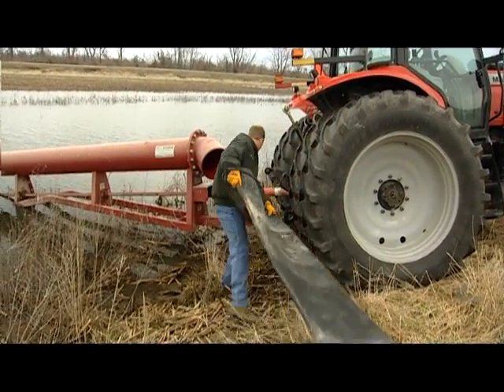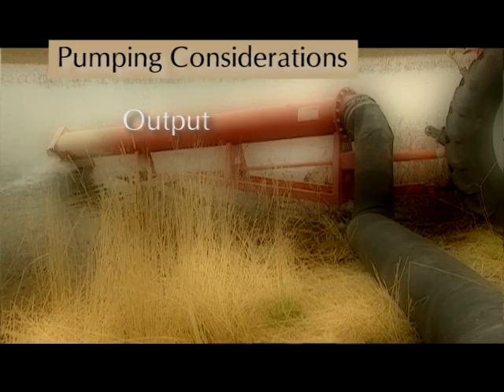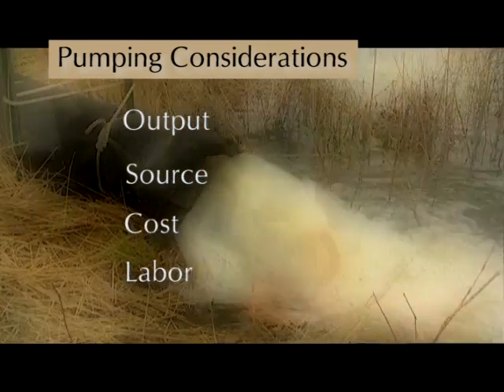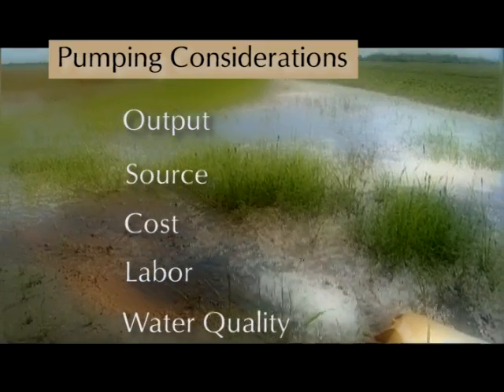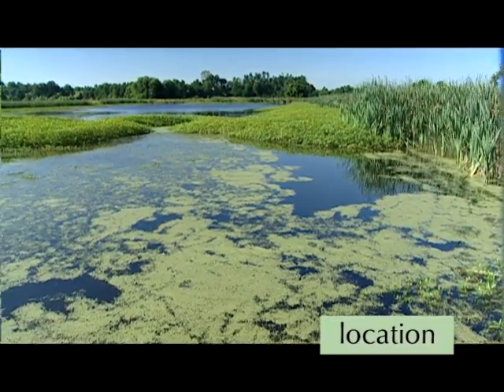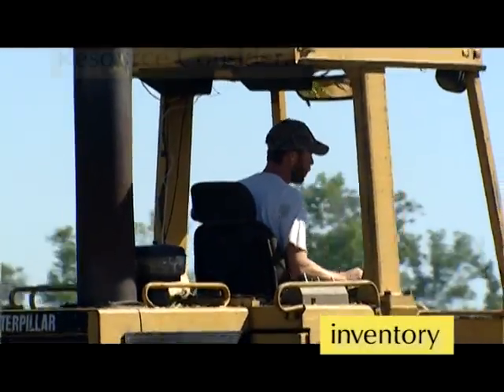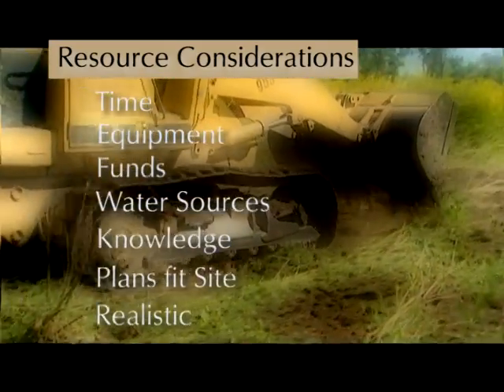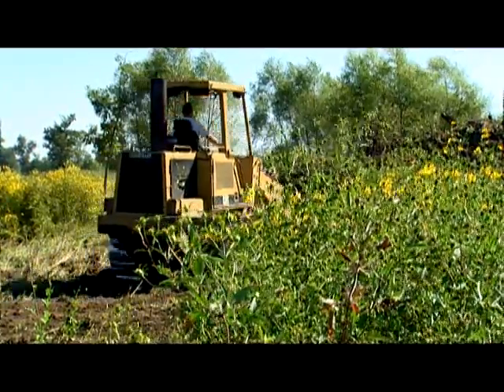Wetland Basics (Pt 2 of 2)